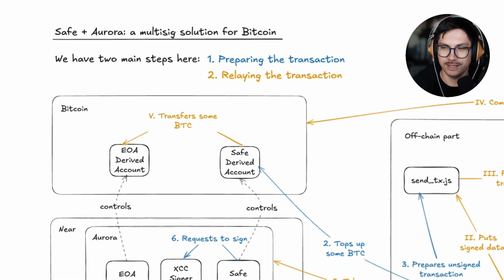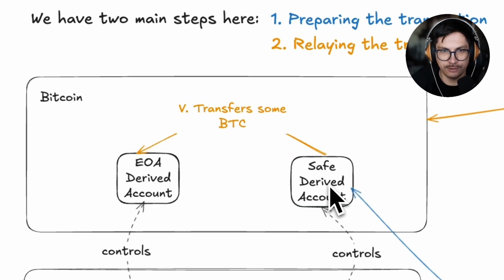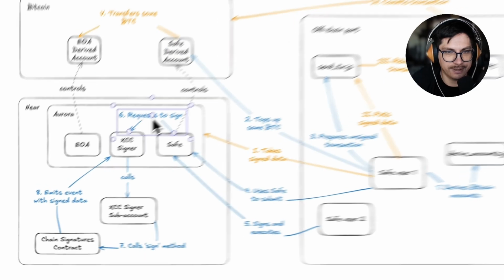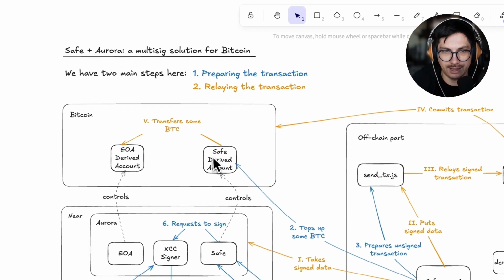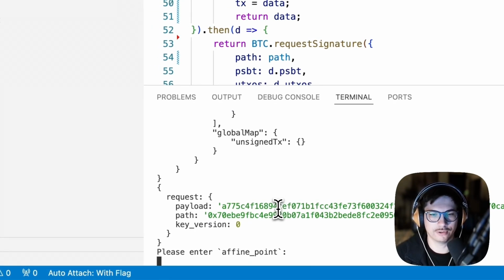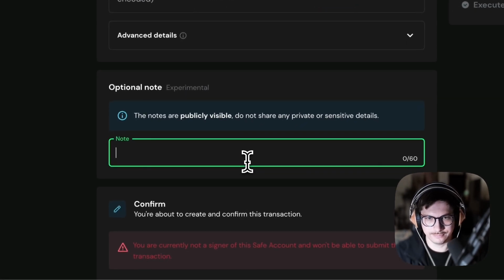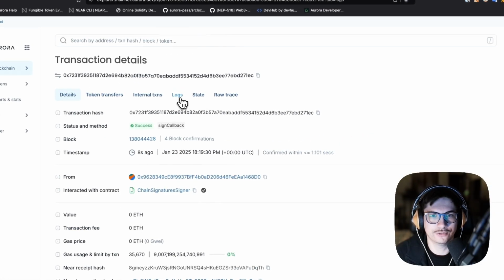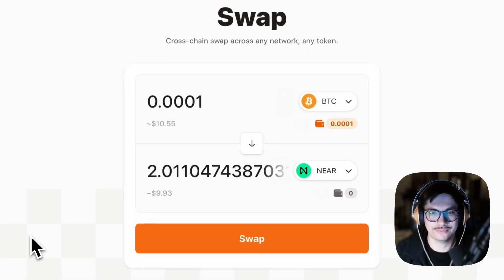Using Safe on Bitcoin via NEAR Chain Signatures and Aurora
In this video I am gonna show to you how you can use Safe contracts on top of Bitcoin by using Chains Signatures on Aurora blockchain network